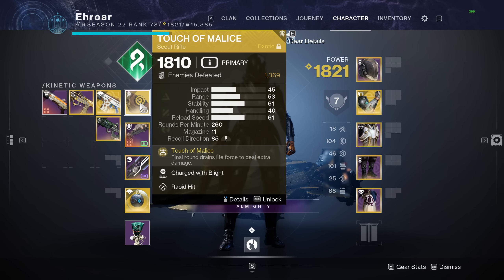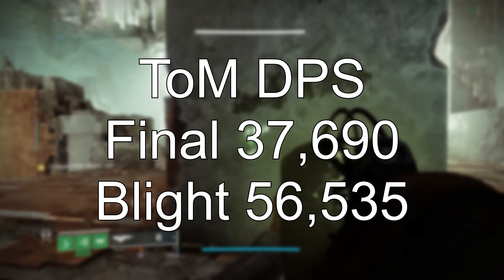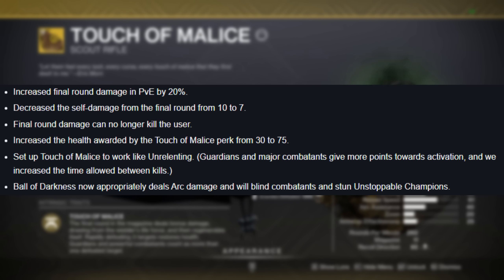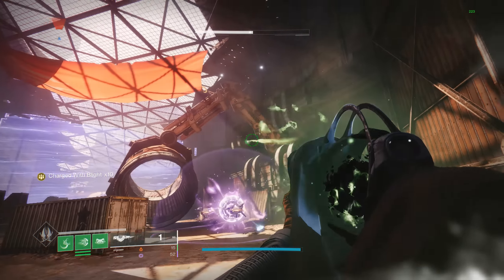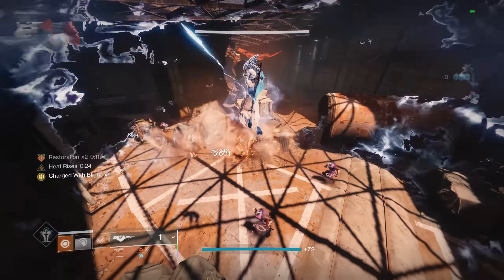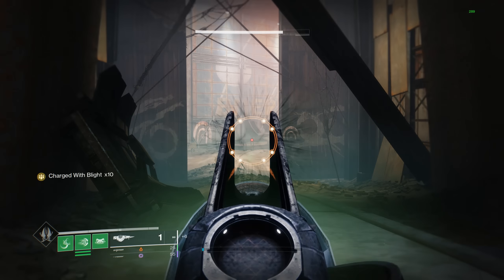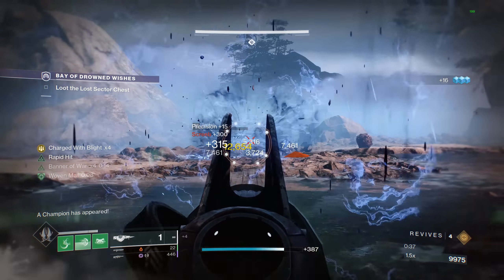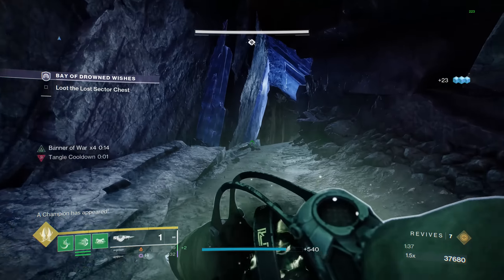My Favorite Destiny Exotic is Finally Worth Using!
I'm back to streaming on Twitch!

Looking to purchase The Final Shape? (Steam Only)